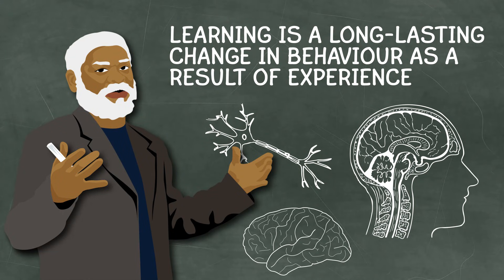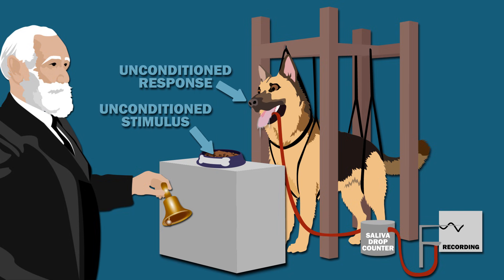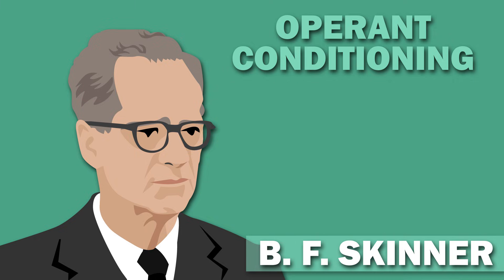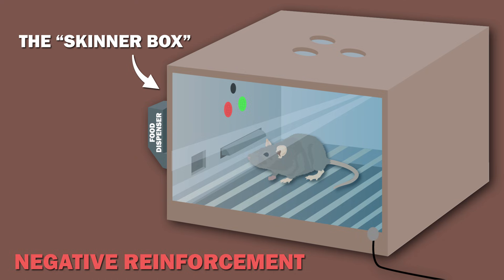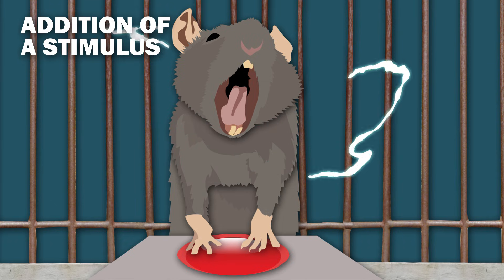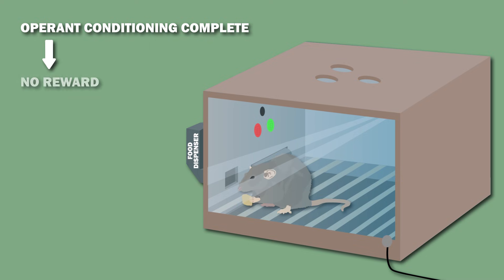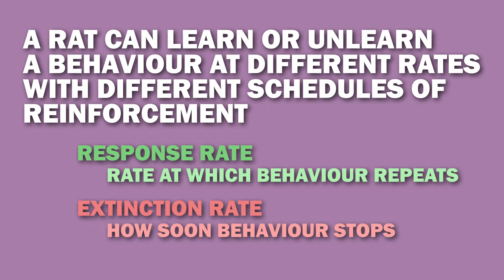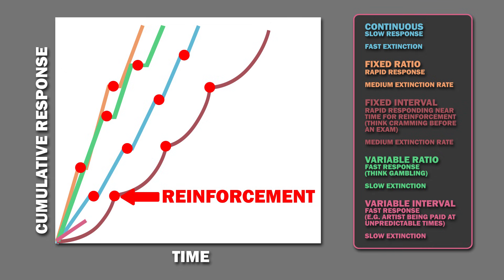CLASSICAL VS OPERANT CONDITIONING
Psychologists define learning as a long lasting change in behaviour as a result of experience. Classical and operant conditioning both lead to learning. What’s the difference between them? Classical conditioning was first described by Ivan Pavlov, and is the association of a stimulus with an involuntary response. It focuses on involuntary, automatic behaviours. Pavlov noticed that a neutral stimulus before a reflex causes an association. He conduced an experiment in which he rang a bell before presenting dogs with food. When dogs see or smell food, they salivate. No one taught them to do this. It is an unconditioned response to an unconditioned stimulus. Of course, that is not how dogs would normally respond to seeing or hearing a bell ring. This is a neutral stimulus. However, Pavlov found that if he always rang a bell before presenting dogs with food, then they eventually began to salivate as soon as they heard the bell, even when there was no food around. The bell has now become a conditioned stimulus, and the dogs salivate as a conditioned response. Operant conditioning, first described by B.F. Skinner, is the association of a voluntary behaviour with a consequence. Skinner found three types of environmental responses, or operants, that can follow a behaviour. Reinforcers, punishers, and neutral operants. Reinforcers increase the probability of a behaviour recurring, punishers decrease the probability (extinguish the behaviour), and neutral operants do neither. Skinner put a rat in a box with a lever. On accidentally bumping the lever, the rat discovered that it would receive a food pellet. With this positive reinforcement, the rat learned to keep pressing the lever. Negative reinforcers remove unpleasant stimuli. Skinner put a rat in a box which had a mild electric current that caused the rat discomfort. On wandering randomly around the box, the rat randomly hit a lever to turn the current off. The rat learned to always press the lever once inside the box, something called “Escape Learning”. Skinner eventually also taught the rat to turn on a light that prevented the electric current being turned on in the first place, something called avoidance learning. Punishment weakens a behaviour by providing an aversive consequence. Just like reinforcement, it can occur through the addition or removal of a stimulus. For example, if a rat receives an electric shock when it pushes a button, it will avoid that button. Or if you’re an unfortunate raccoon that decided to wash his cotton candy before eating it, only to watch it dissolve before your very eyes, that is punishment through the removal of a positive stimulus. It must be noted that punished behaviour is not forgotten but is suppressed. If a punishment is  no longer present, the behaviour returns. Also, unlike reinforcement, it does not guide towards the desired behaviour, but only suppresses undesired behaviour. There have been further experiments done with rats in the Skinner box. After a rat has received operant conditioning, and has learned to press a lever to receive a food pellet, what happens if the lever is pressed, but no food pellet is received? At first, the rat will keep pressing the lever, but eventually, it will stop, and the behaviour is extinguished. Why press this thing without payment? However, a rat can learn or unlearn a behaviour at different rates with different schedules of reinforcement. This has been termed the response rate (rate at which behaviour repeats) and the extinction rate (how soon the behaviour stops). Let’s see what happens with 5 reinforcement schedules. With continuous reinforcement, the response rate is slow, and extinction is fast. With a fixed ratio reinforcement, where positive reinforcement is offered after several repetitions of a behaviour, the response rate is fast, and extinction is medium. For fixed interval reinforcement, where reinforcement is provided so long as a quota is fulfilled during a time period, the response and extinction rates are medium. For variable ratio reinforcement, where the behaviour is reinforced after an unpredictable number of repetitions, the response rate was fast and extinction was slow. This is the equivalent of gambling. For variable interval reinforcement, where if a quota is fulfilled within an unpredictable length of time, a reward is  given, the response rate is again fast and extinction is slow.